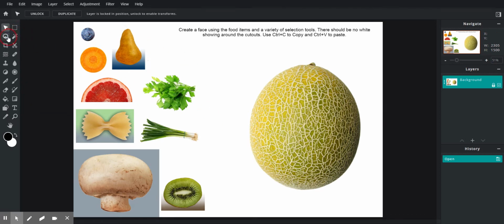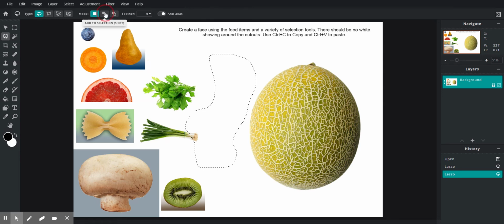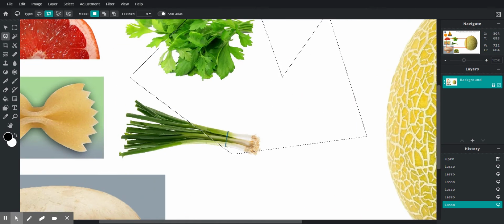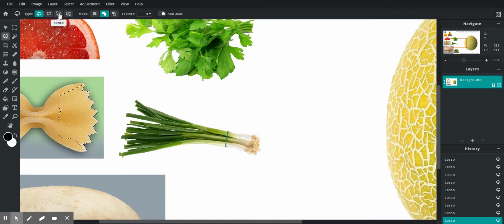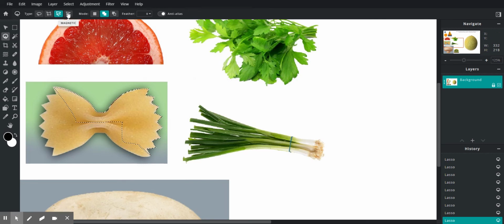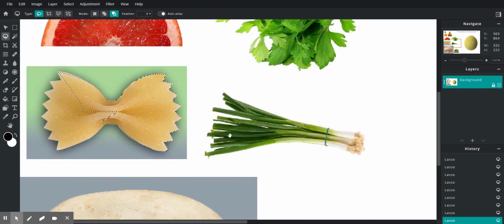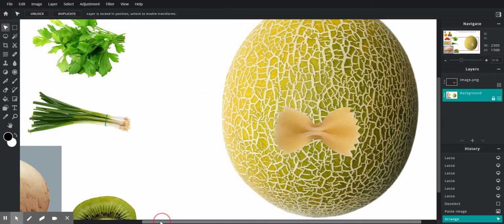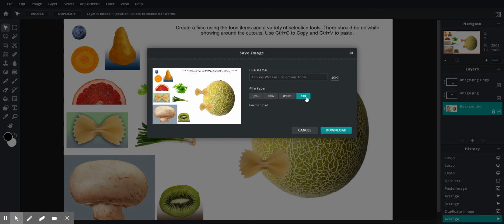Pixlr Selection Tools